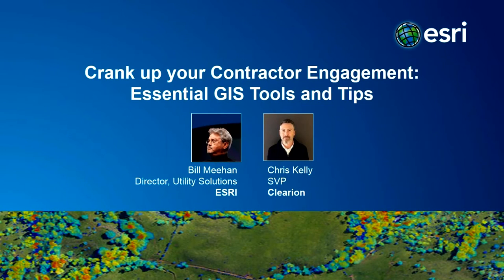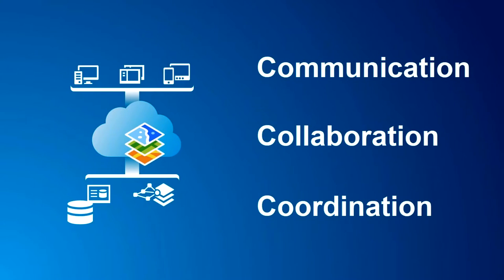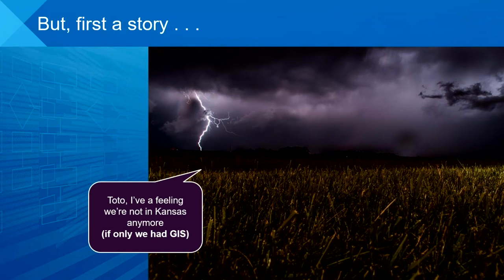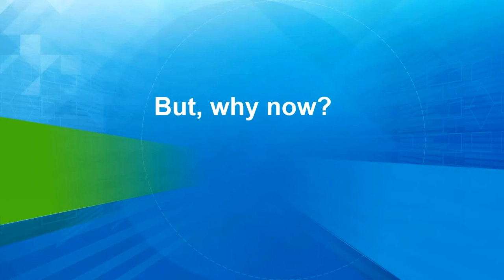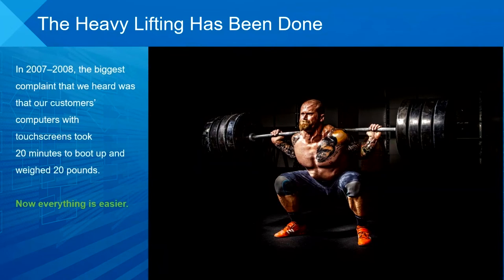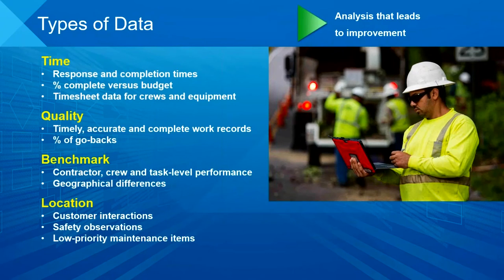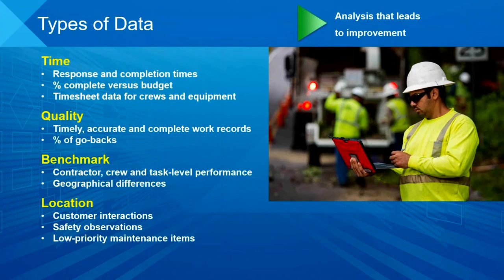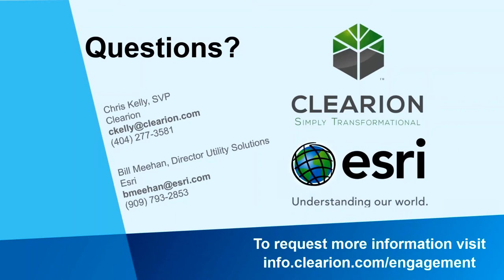Crank up your Contractor Engagement: Essential GIS Tools and Tips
In this 60-minute webinar, we cover simple steps for getting your contractors online— from setting expectations to ensuring adoption.

Join experts from Clearion and Esri as they cover:

• Why you need to address contractor engagement in 2017—and how to identify the right tools
• The type of data you really should be analyzing—and why you and/or your contractors may need a shift in mindset in order to obtain it
• How to establish and maintain productive, technology-based relationships with your contractors including tracking, evaluating and incentivizing them for better results
• How other utilities engage with their contractors—and what you can learn from their success stories